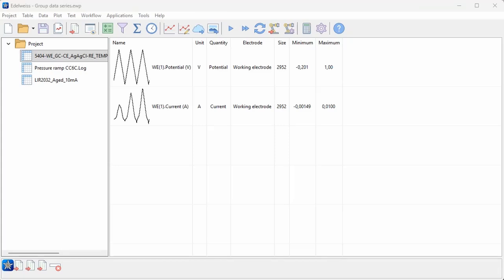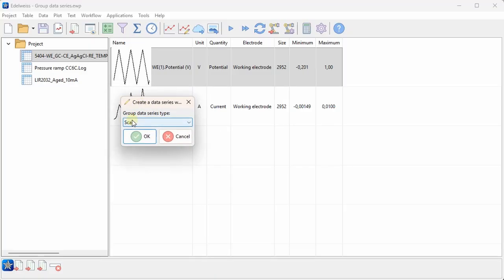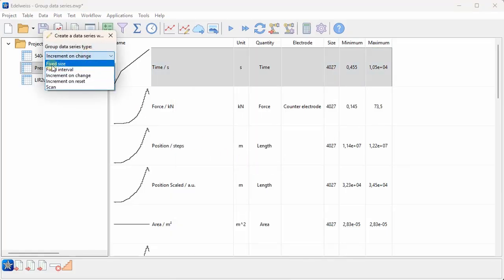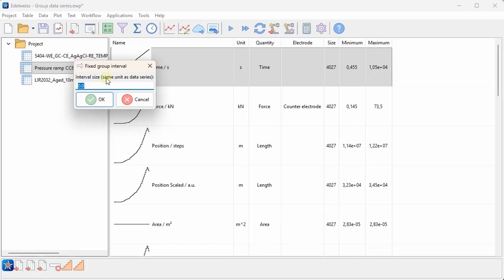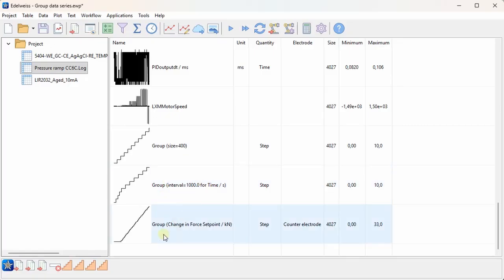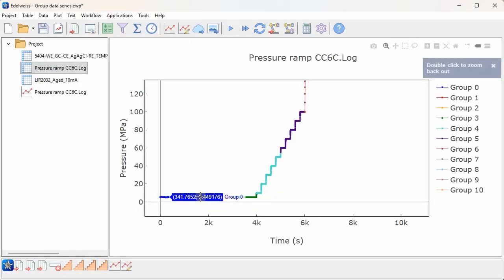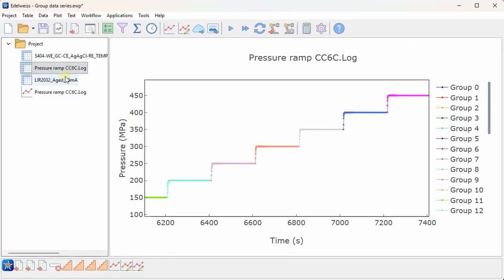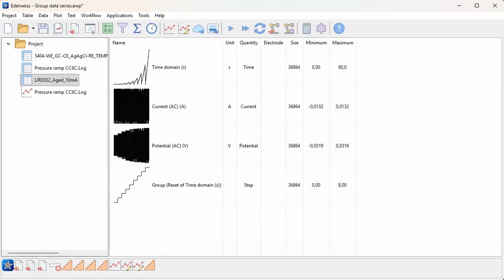Edelweiss Tutorial 15 – Group Data Series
Create data series to group your data, when it is not already available in the raw data.